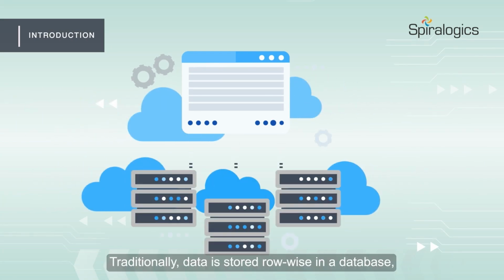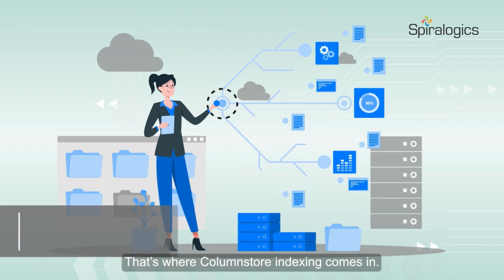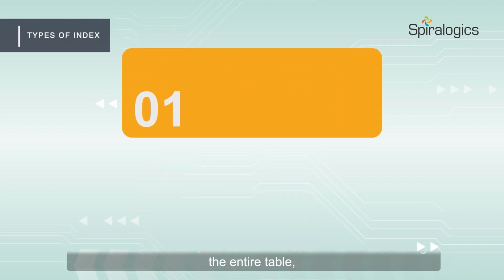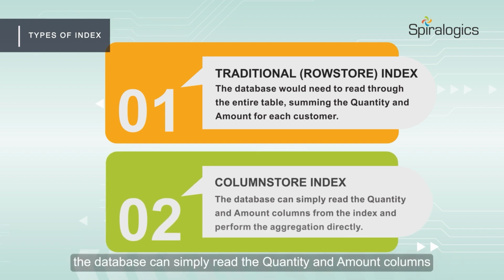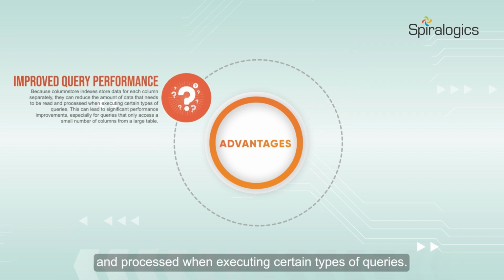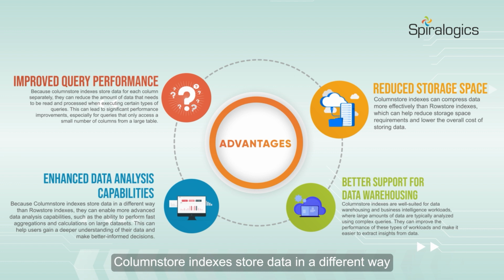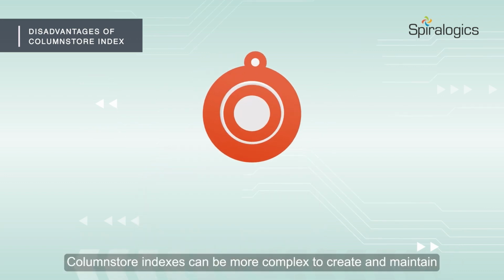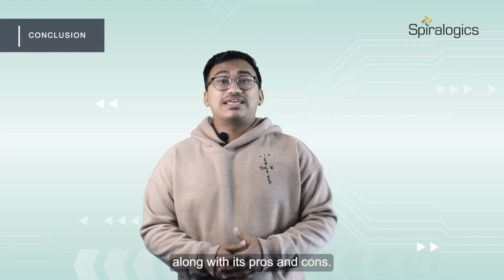Pros & Cons of Using Columnstore Indexing | Spiralogics SkillUp | Season 2 | Episode 1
Columnstore indexing is a type of indexing technique used in database management systems to improve query performance for large datasets. In this video, our Database Software Engineer, Prajwol Manandhar, describes columnstore indexing, how we can apply such techniques, and what are its pros and cons.

Timestamps:
00:00 Introduction
00:47 Spiralogics SkillUp
01:01 Columnstore Indexing
02:00 Example
02:25 Types of Indexes
02:41 Example
03:13 Advantages
04:40 Disadvantages
06:00 Conclusion
06:11 BTS - Experience

Credits
Script: Prajwol Manandhar
Script Editing: Nisha Paudel, Harshita Mathur
Narration: Prajwol Manandhar
Videography: Sudip Maharjan, Priska Shrestha, Surksha Khanal and Mehendi Nakarmi
Video Editing: Sudip Maharjan and Priska Shrestha